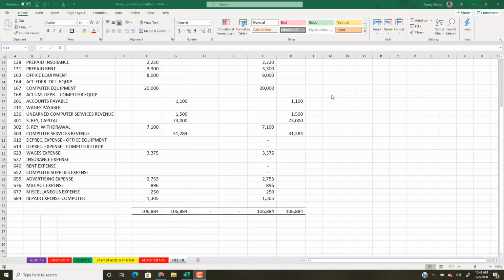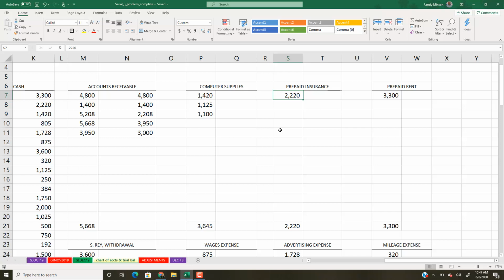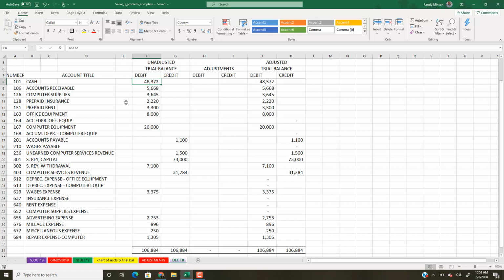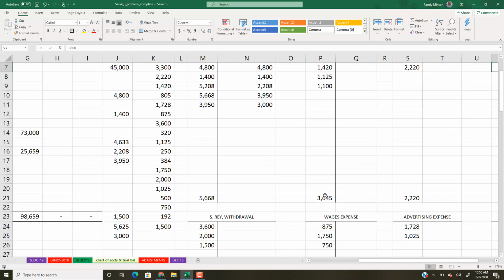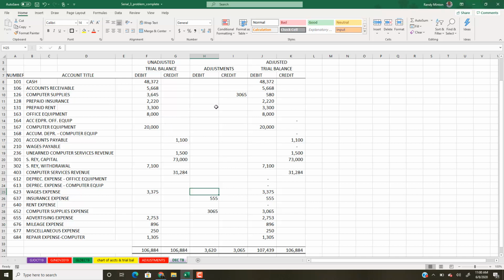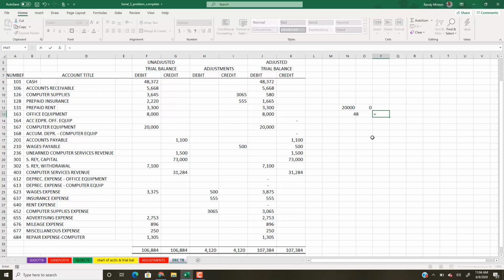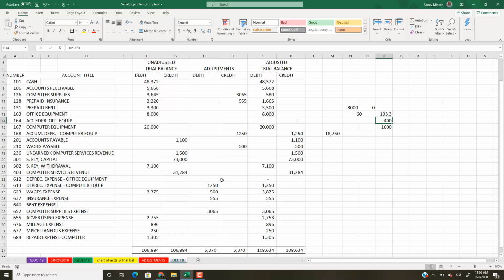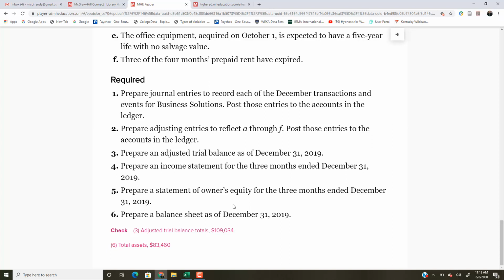SERIAL 3 PART 2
This is part 2, or the adjusting entry side for chapter 3